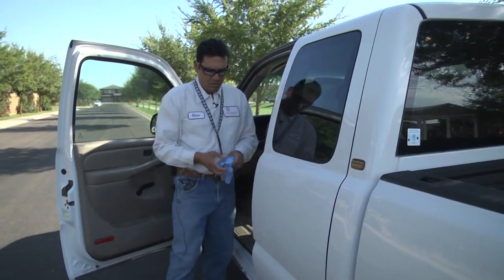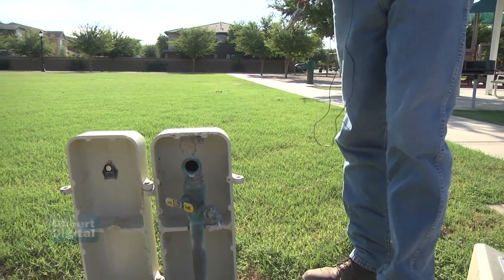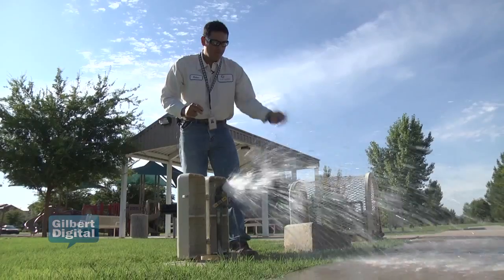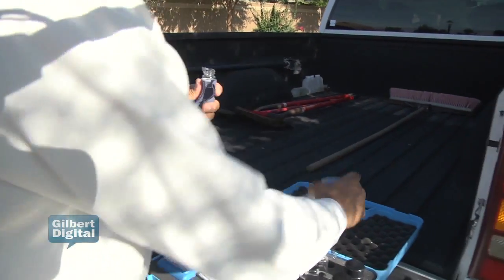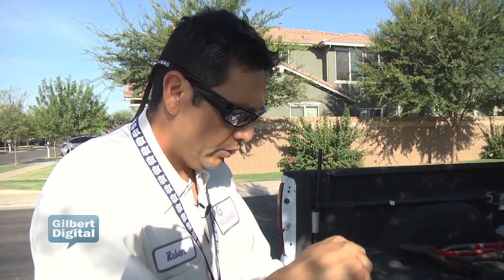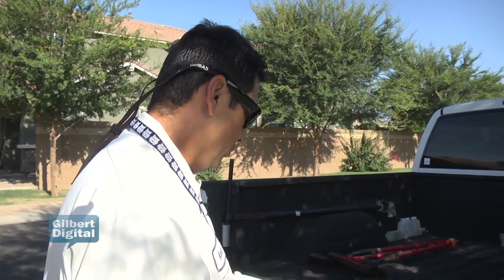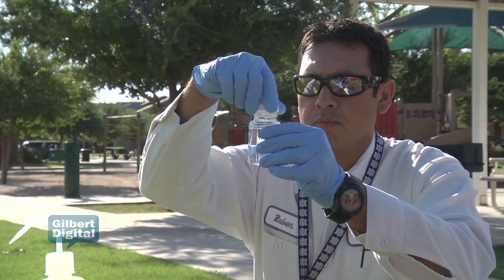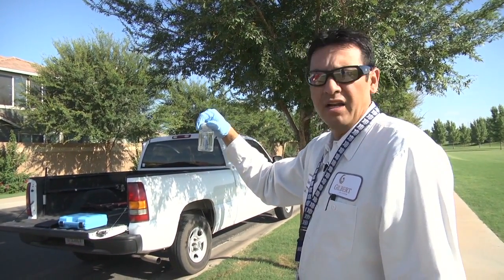On the Job: Water Quality Testing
In this month's On the Job video, the Town of Gilbert Water Division highlights water quality testing.